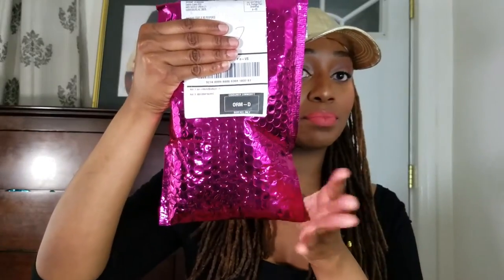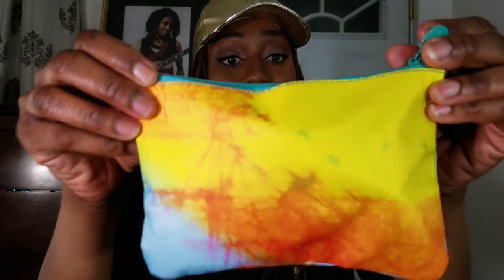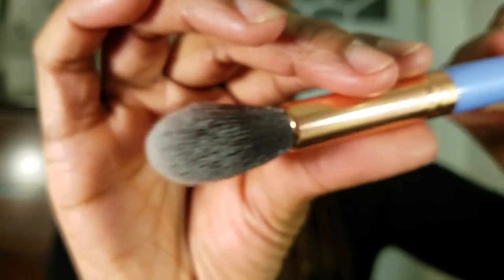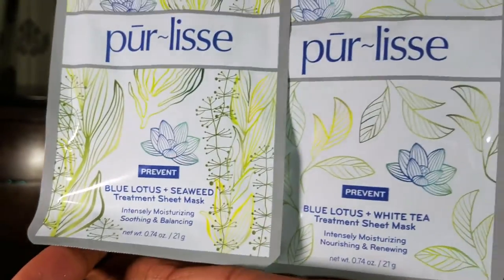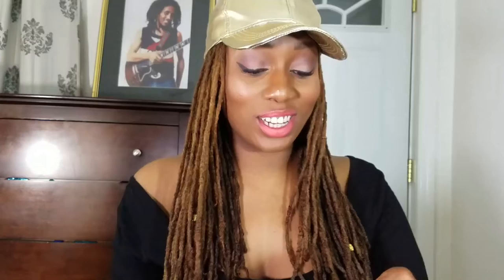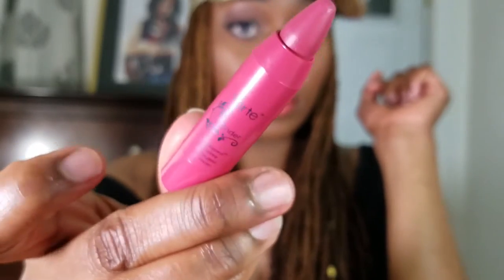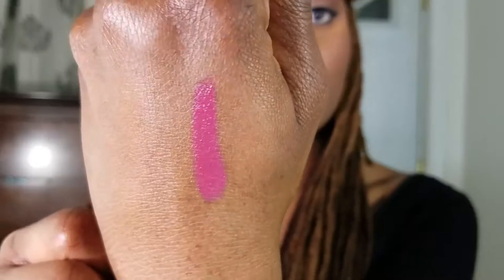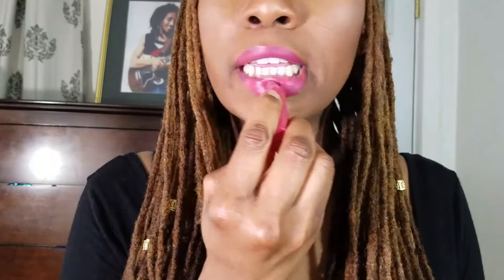First IPSY Bag April 2016 Unbagging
Hey guys!!! ❤

This is my first ever IPSY Bag and I'm unbagging it with YOU! Hope you enjoy!

SC: TriniNatz